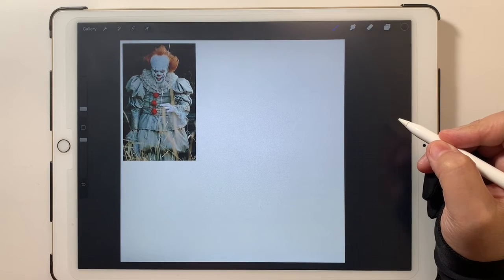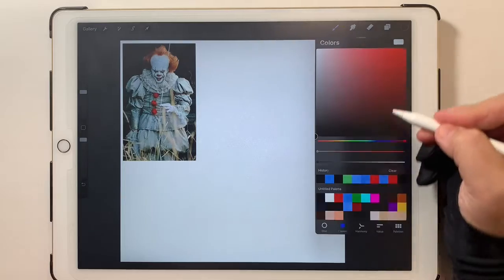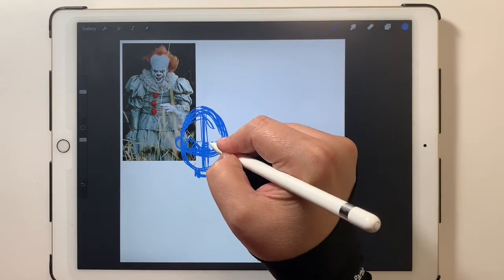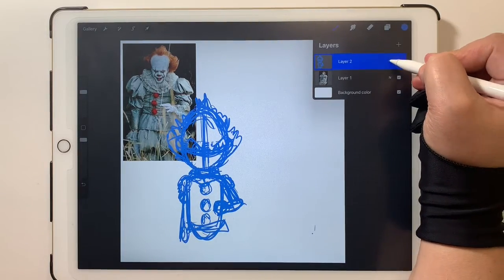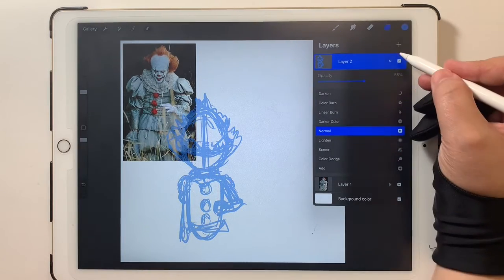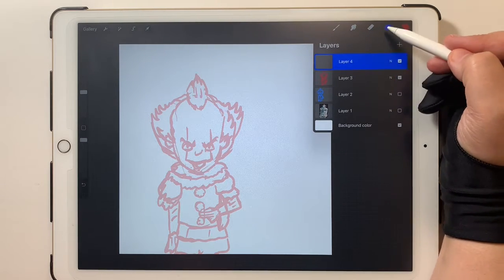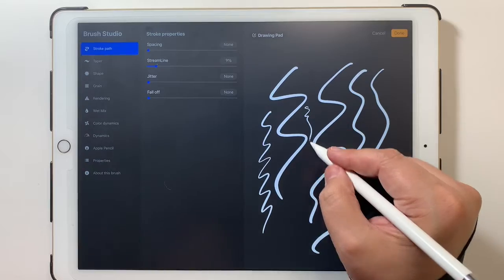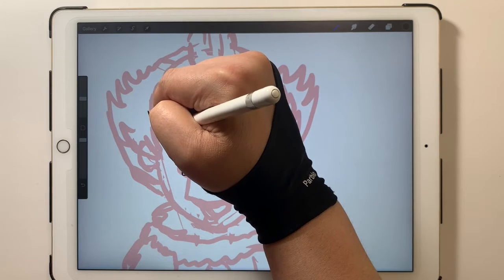Let's Draw Pennywise in Procreate